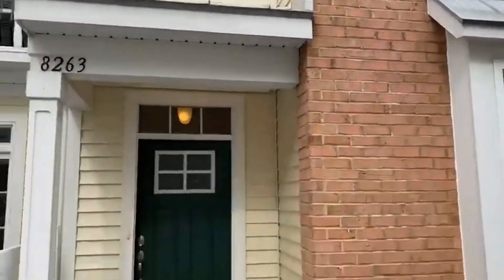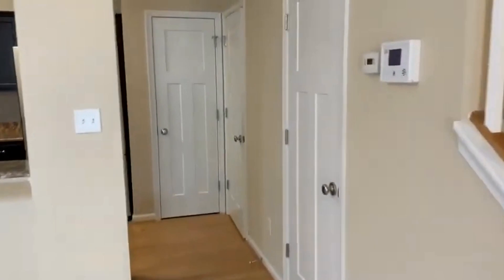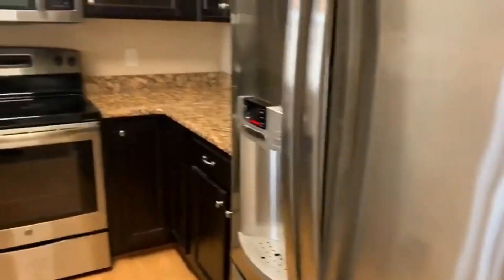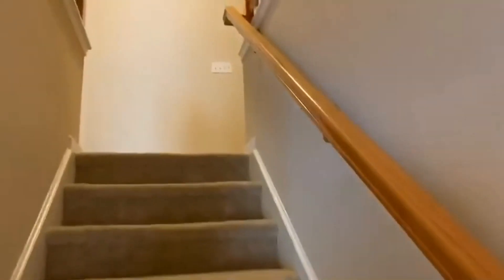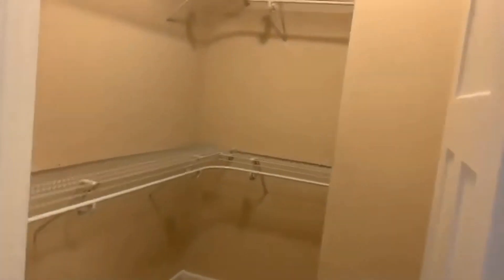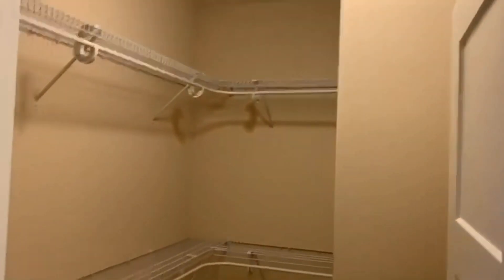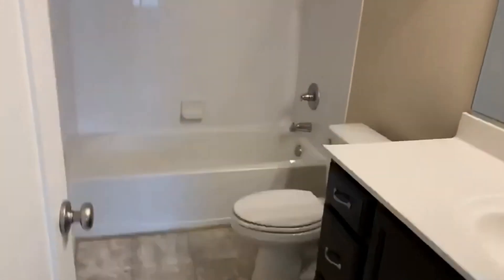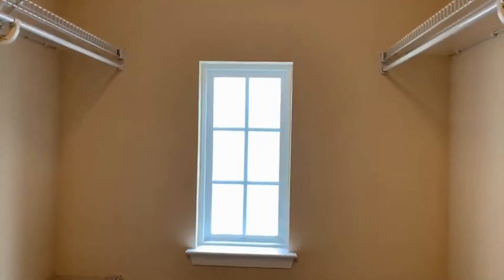Townhomes for Rent in Virginia Beach 2BR/2.5BA by Virginia Beach Property Management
One of our TownhomesForRentInVirginiaBeach is an amazing 2-story townhome with 2 master bedrooms and 2.5 bathrooms. This home has an open floor plan that allows the living room, the dining, and the kitchen to flow seamlessly together. The spacious living room is bright and has access to the front patio area. The kitchen boasts vast dark wood cabinetry, stone countertops, a pantry, and stainless-steel appliances. Right off the kitchen, there is a half bath available for convenience. Upstairs, you will find the two master bedrooms, a laundry area with washer and dryer hookups, a linen closet, and a space for a sitting area. The two master bedrooms both have walk-in closets and attached baths. This property also includes a storage shed and assigned outdoor parking. This may be the perfect property for you!

PMI Virginia
4605 Pembroke Lake Cir #101, Virginia Beach, VA 23455, United States

to visit PMI Virginia for your Virginia Beach property management needs! to see other available townhomes for rent in Virginia Beach today.

PMI Virginia is dedicated to providing our clients with excellent customer service by maximizing owner profitability while preserving their investment in real estate. The key to our success is not only providing prompt, friendly and professional services to our property owners and their residents but also understanding that your property is an important investment in your future as well as ours. We not only strive to increase the value of your asset over time, but we also help you set the maximum rent possible so each month, you grow in your investment. At PMI Virginia, we make property management, manageable! By being with us, you can only experience the most outstanding and professional property management in Virginia Beach!

Can you imagine yourself living in our lovely townhouses for rent in Virginia Beach? and give our professional Virginia Beach property managers a call today! Know someone who might want our townhomes for rent in Virginia Beach, instead?

PMI Virginia
4605 Pembroke Lake Cir #101, Virginia Beach, VA 23455, United States